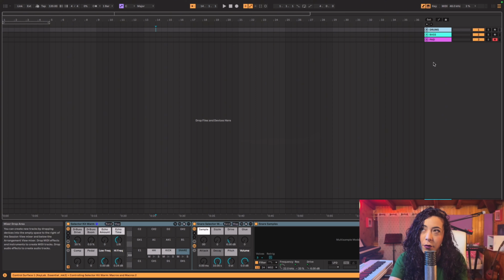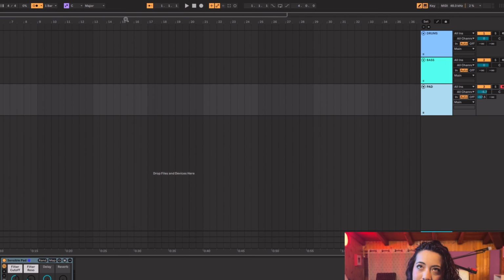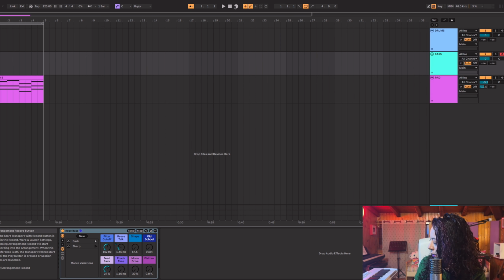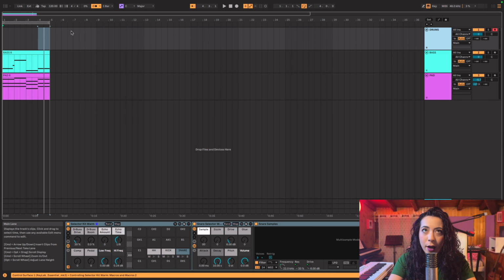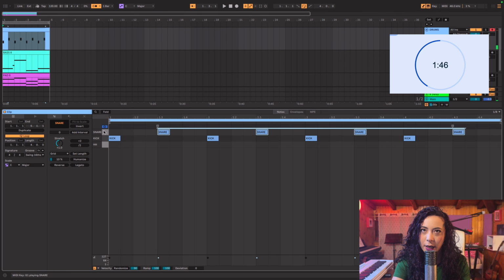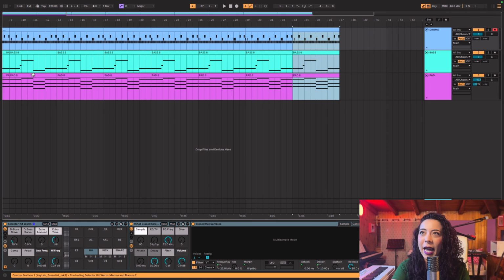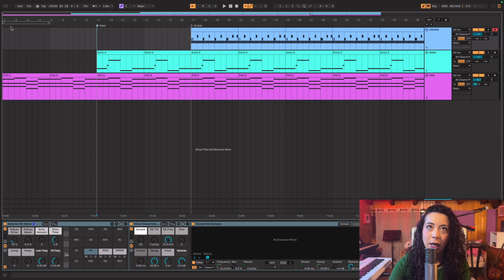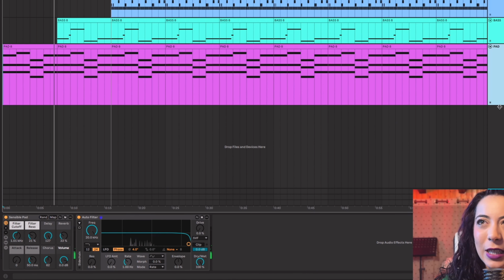Easy Beat Making Tutorial | Make a Beats in 3 Minutes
Learn how to make a beat in 3 minutes with this easy step-by-step process,
perfect for beginner producers who want to start finishing beats faster without
getting lost in complex plugins or endless sound design.

This tutorial walks you through a simple beat-making workflow you can repeat
every single time: setting your tempo and groove, building a drum pattern,
locking in your bass, adding chords and a melodic hook, and using light FX
to get a more finished sound. Works in Ableton, Logic, FL Studio, and GarageBand.

🔷 What you'll learn:
✅ Easy beat-making workflow for beginners
✅ Tempo, vibe, and drum groove
✅ Bass, chords, and melodic hook
✅ Light FX for a more polished beat
✅ The 3-minute exercise to help you finish more tracks

⏱️ Timestamps:
00:00 – What is easy beat making?
00:35 – Setting tempo & choosing a starting sound
01:10 – Building a quick drum pattern
02:05 – Adding bass to lock in the groove
03:00 – Chords & a simple melodic hook
04:00 – Basic FX and small arrangement moves
05:00 – Listening back, small tweaks & bounce
06:00 – How to use the 3-minute exercise to finish more tracks
06:45 – Free checklist + final thoughts